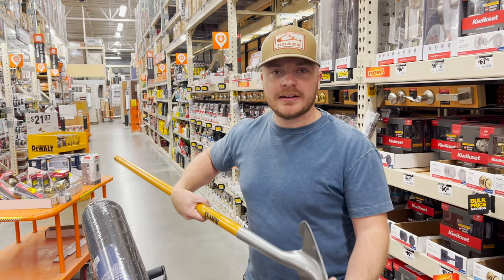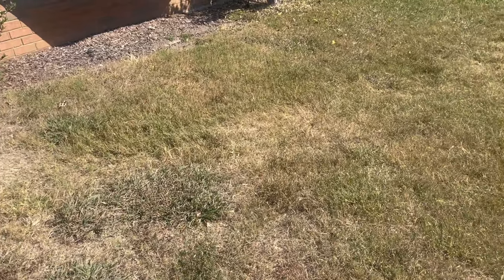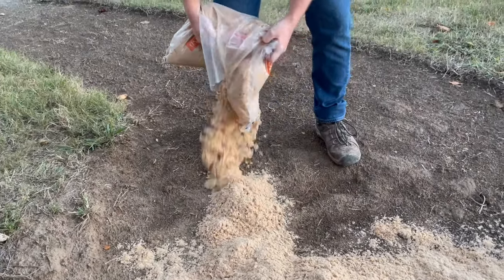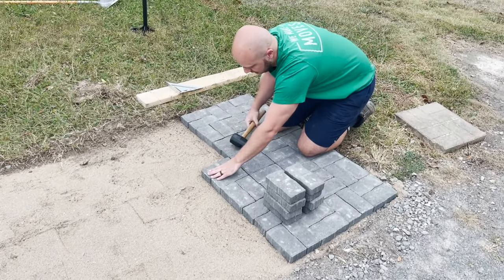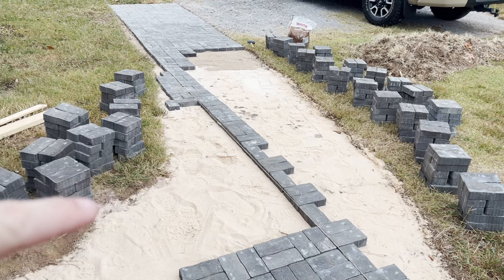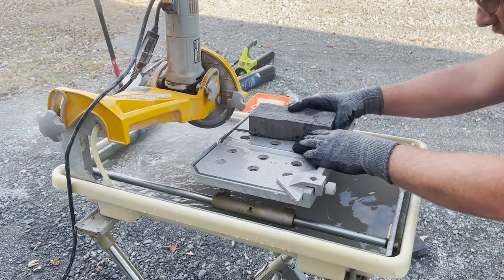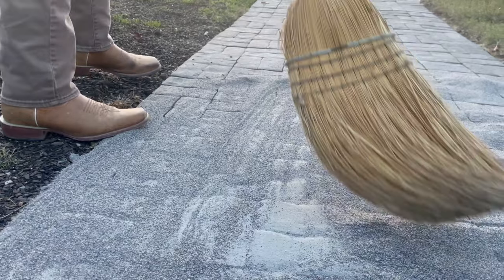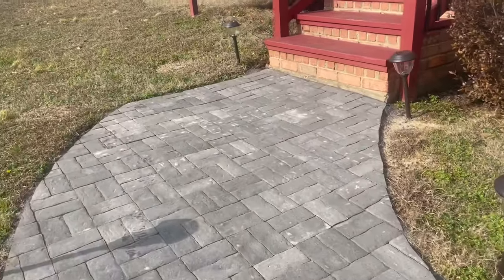DIY BRICK PAVER SIDEWALK (Under $1000!)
Hey Y'all!

We are so happy with how this sidewalk turned out. We got multiple quotes for landscaping projects and the numbers were through the roof. We hope this tutorial shows you how you can lay a Brick Paver sidewalk or patio all on your own and for a great deal.